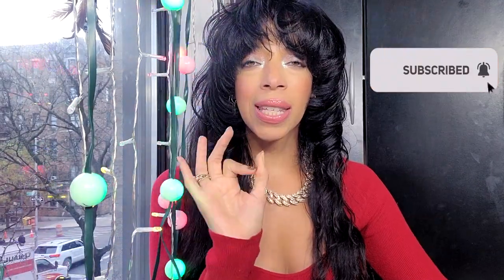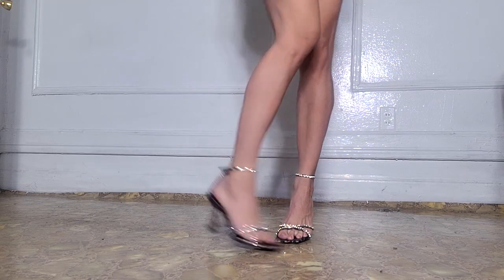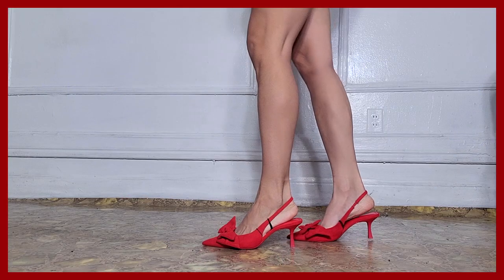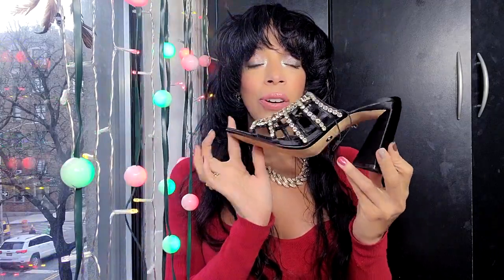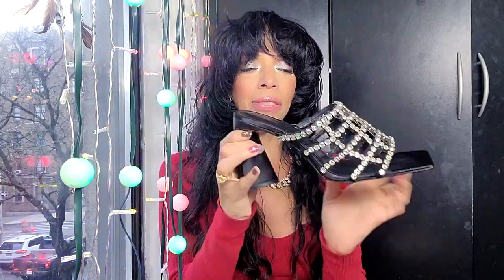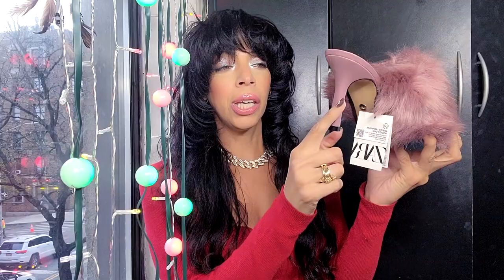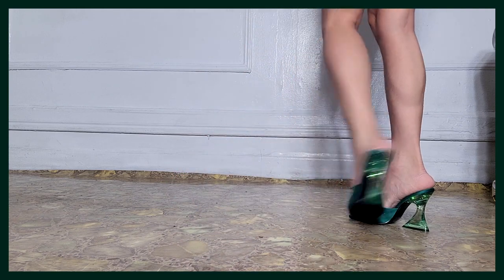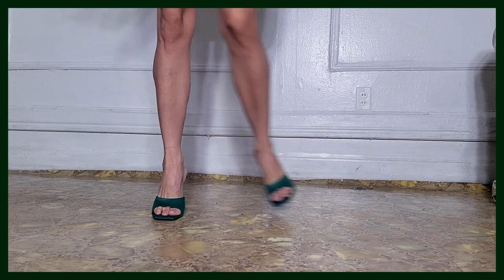ZARA NEW IN HOLIDAY COLLECTION HAUL + TRY ON (SHOE EDITION) TOP 5 MUST HAVE HOLIDAY SHOES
ZARA NEW IN HOLIDAY COLLECTION + TRY ON (SHOE EDITION) TOP 5 MUST HAVE HOLIDAY SHOES
ZARA NEW IN HOLIDAY COLLECTION HAUL + TRY ON (SHOE EDITION) TOP 5 MUST HAVE ZARA SHOES. SHARING MY TOP 5 MUST HAVE ZARA SHOES 2021 ZARA SHOE HAUL, ZARA SHOE HAUL 2021. ZARA SHOE REVIEW. ZARA NEW IN SHOE HAUL PLUS TRY ON. ZARA HOLIDAY COLLECTION. ZARA CHRISTMAS COLLECTION

HAPPY DECEMBER!!

SHOULD I BUY OR JUST SPY? lol..ZARA, MISSGUIDED X CARLI BYBEL, BOHOO X MEGAN FOX,

COFFEE LOL: BUNNI washington heights local..
NECKLACE: SHE IN @SHEIN